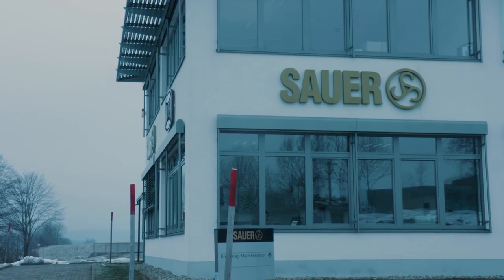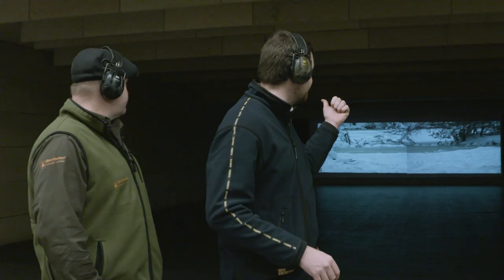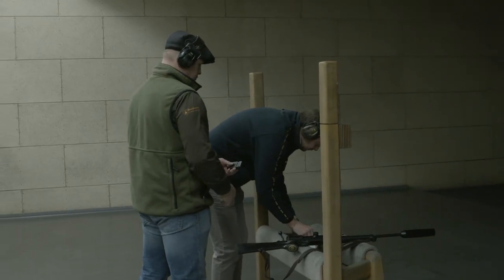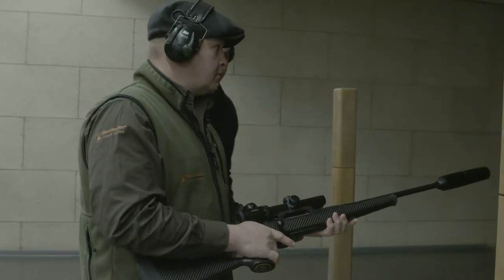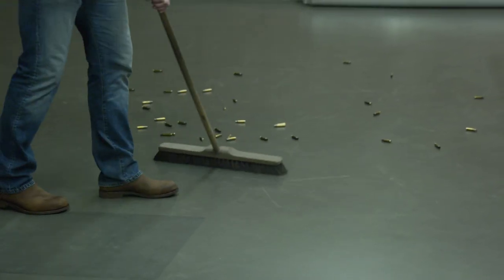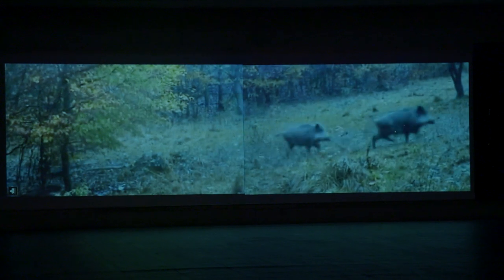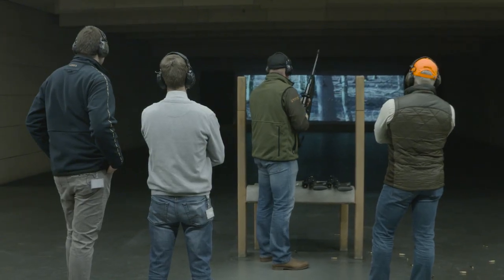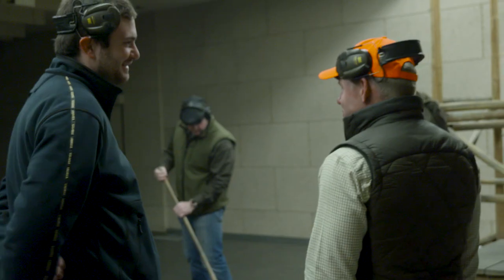Wild Boar Hunting: Target Practice at the Blaser Shooting Cinema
Before leaving the Blaser and Sauer factory, Ian and Steve put their driven wild boar shooting skills to the test and take on the Blaser Shooting Cinema.

Welcome to Wild Boar Road Trip – Hungary on Team Wild TV.

After enjoying a first class tour of the Blaser and Sauer factories (Please click here to watch now Ian and Steve get to experience some virtual wild boars as they take on the Blaser Shooting Cinema.

The Blaser Shooting Cinema projects actual footage of wild boars, this allows the user to test their skills and learn more about the way they move around their environment. Live ammo is used as the computer calculates where each of the shots hit on the targets. This will give a clearer understanding of how to approach each animal.

The Shooting Cinema is very useful for those who are not just new to driven hunting, but for people who want to expand their knowledge and developed their shooting skills.

As Ian and Steve try their hand on the simulated shooting, International Sales Manager for Sauer, Frederic Hanner offers some expert advice. This is where the training that Ian and Steve received at WMS Firearms really comes into practice, with boars running in different speeds, angles and elevations. This is not only a training exercise; it’s also a lot of fun.

To finish out the day, Ian and Steve have a bit of friendly competition, to see who can hit a boar as it passes between two trees. Expert driven wild boar hunter, Frederic also has a turn.

On the next episode, Ian and Steve arrive in Hungary and head out on their first driven wild boar hunting adventure.